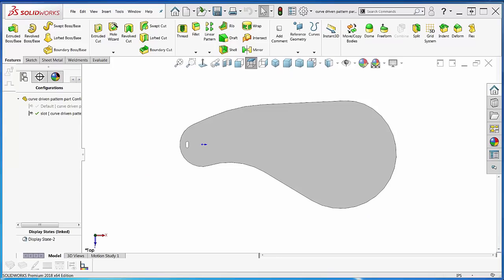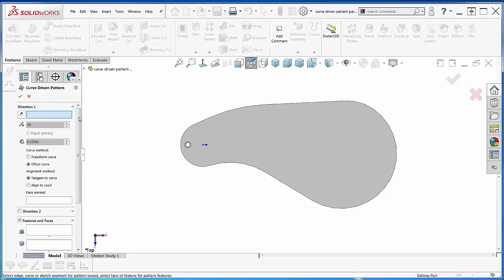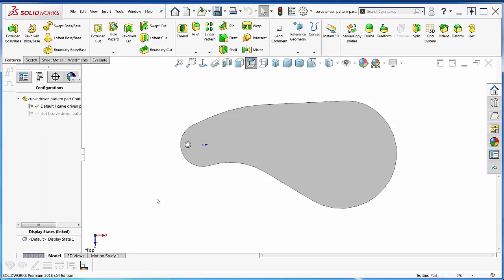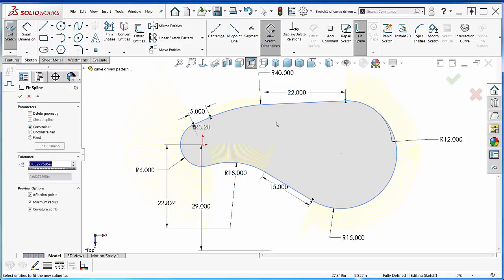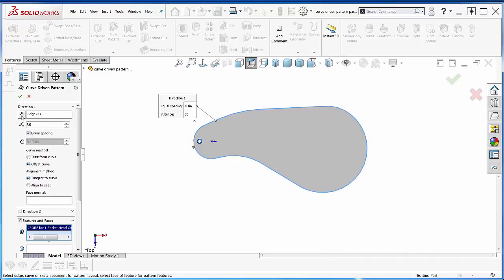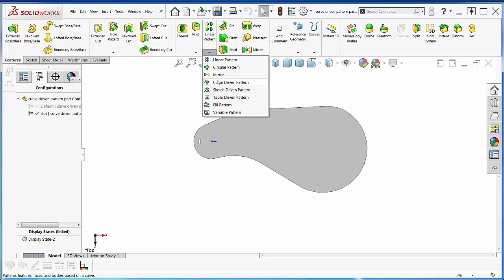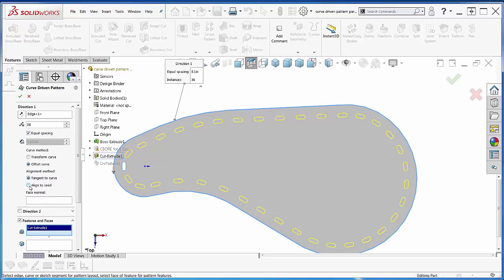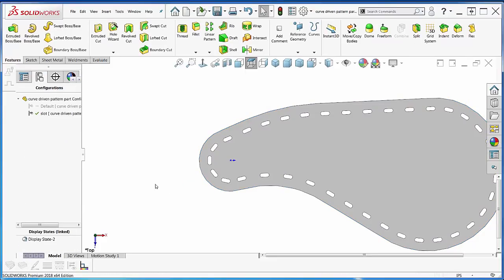SOLIDWORKS - Simple Curve Driven Pattern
Learn about the basic functionality of simple curve driven patterns in SOLIDWORKS.  Quick tip presented by Guy Delozier of GoEngineer.